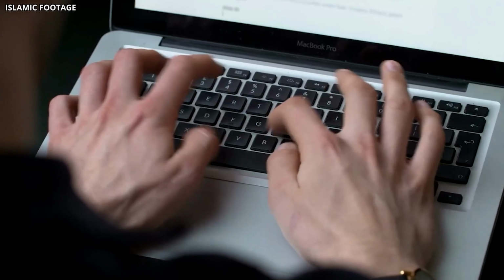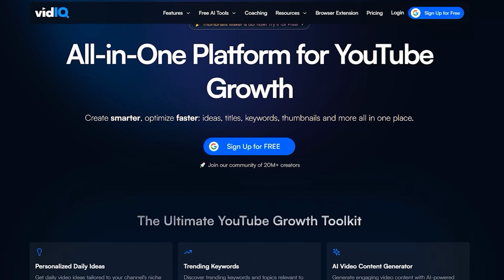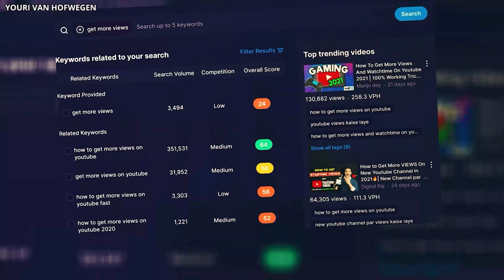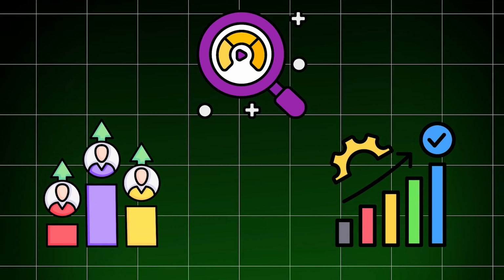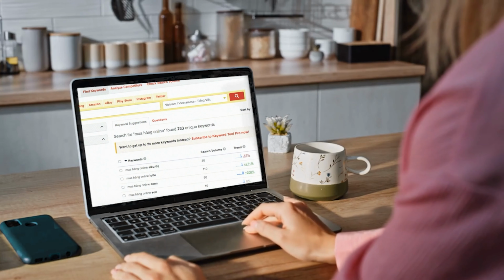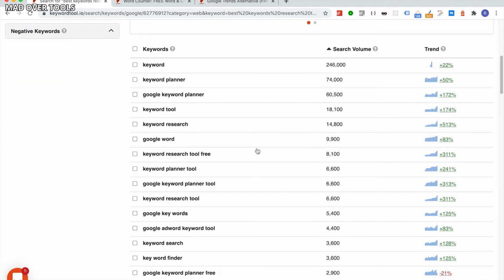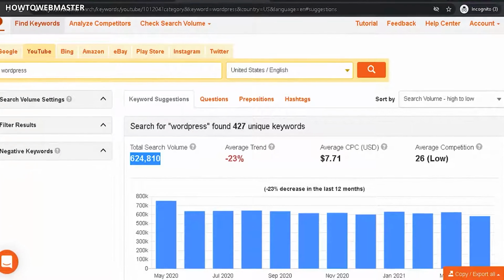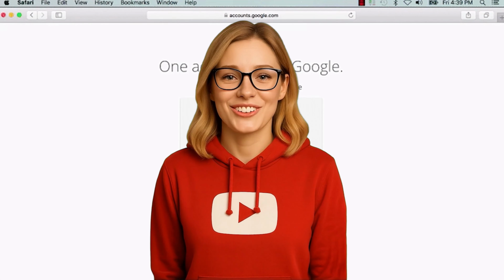Secret Keywords YouTubers Are Using to Blow Up (Free Tool Tutorial)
Want to grow your YouTube channel in 2025 without guessing what content will work? In this video, I’ll show you how to do YouTube keyword research step by step using three free tools — VidIQ, TubeBuddy, and KeywordTool.io — to find low competition keywords that get views fast.

🔥 Tools Covered in This Video:
1️⃣ VidIQ – Find search volume, competition score & trending keywords
2️⃣ TubeBuddy – Discover keyword opportunities & A/B test titles/thumbnails
3️⃣ KeywordTool.io – Generate long-tail & question-based keyword ideas directly from YouTube autocomplete

Welcome to Profit Tube – Your Guide to Growing Fast & Earning Online with YouTube!
Want to monetize your YouTube channel and start earning from your content? At Profit Tube, we share everything you need to grow your YouTube channel fast, build your audience, and make money online—even if you're just starting out.

We cover:

• ✅ Proven tips to grow your channel fast with the latest algorithm updates
• ✅ SEO, titles, and thumbnails that help your videos rank and get clicks
• ✅ Smart tools and AI hacks for content creation and workflow automation
• ✅ Real tactics for creators looking for online earning opportunities

📈 New videos weekly to grow your channel—and your income.

youtube strategy how to grow on youtube#VidIQ tutorial how to get more views on youtube